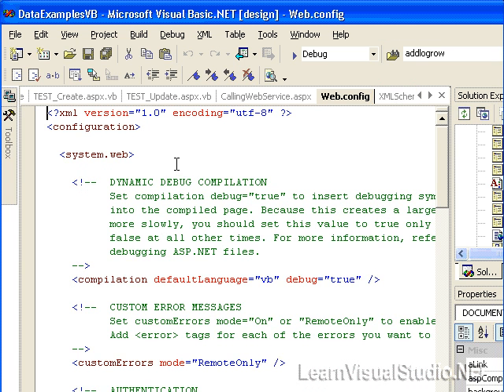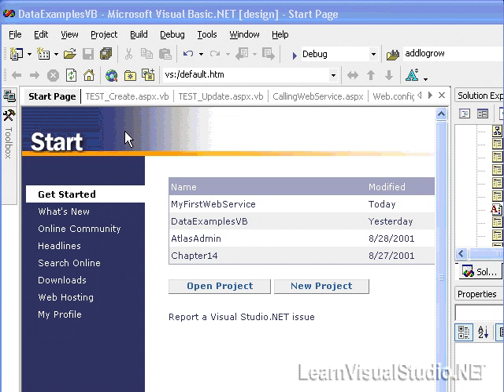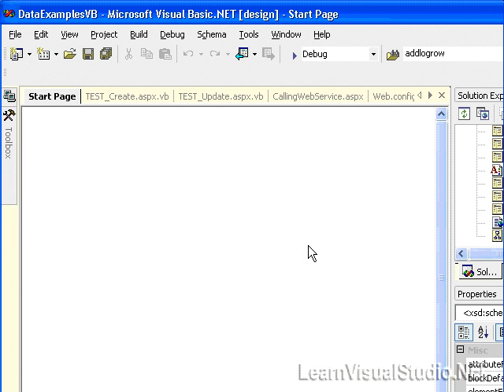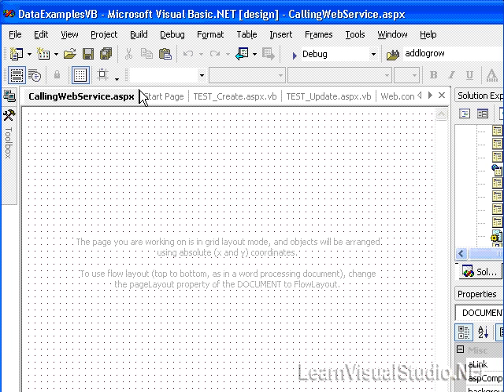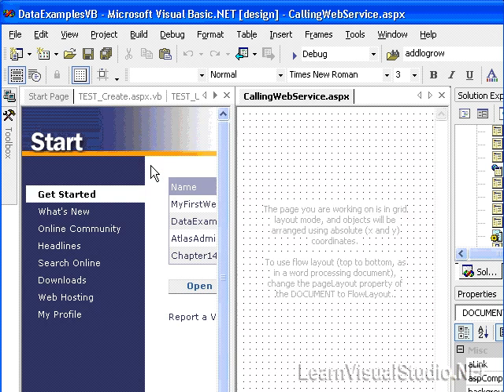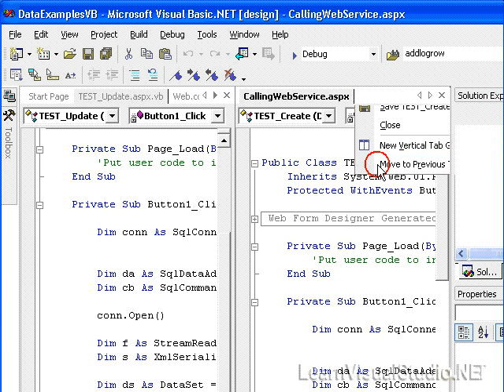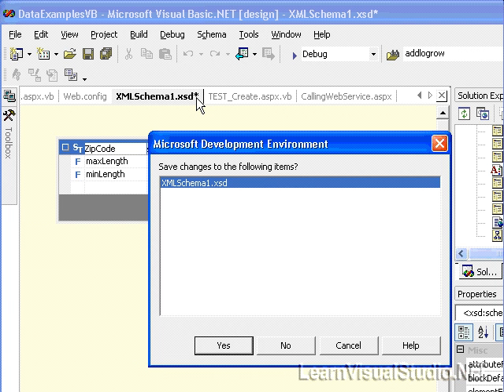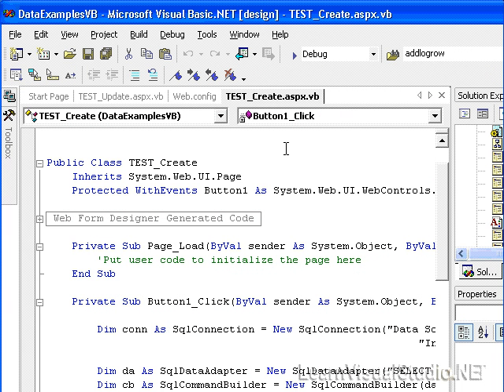Microsoft Visual Stdio Featuring Main Area